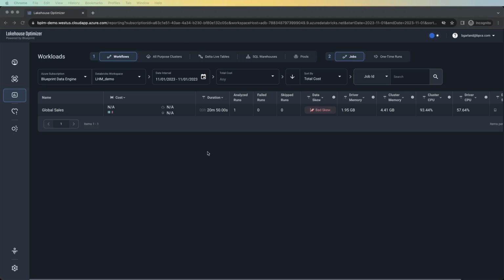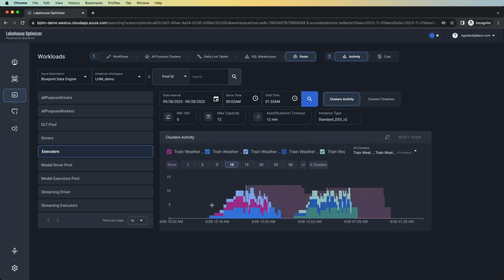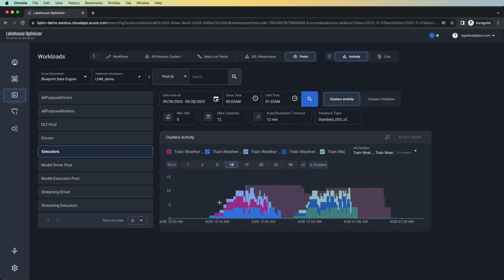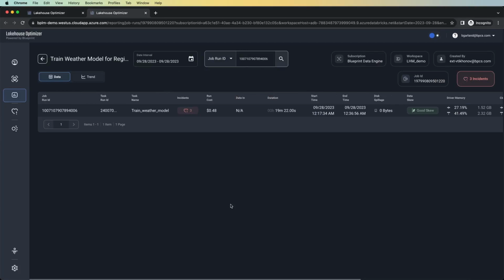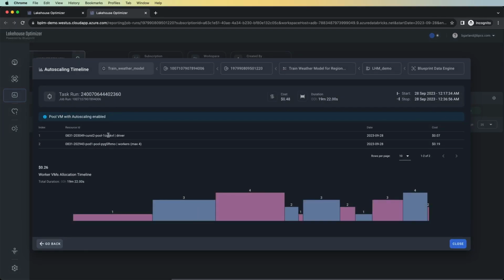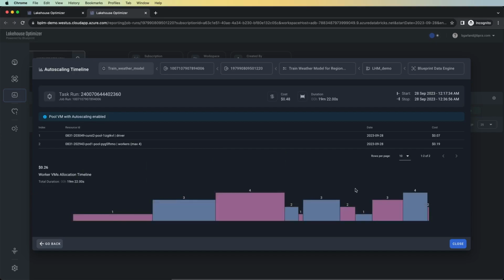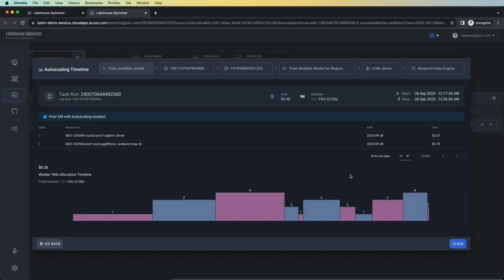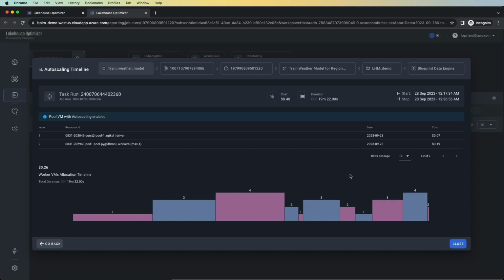Lakehouse Optimizer Autoscaling Timeline Tutorial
Identify inefficiencies and optimal autoscaling policy configurations.